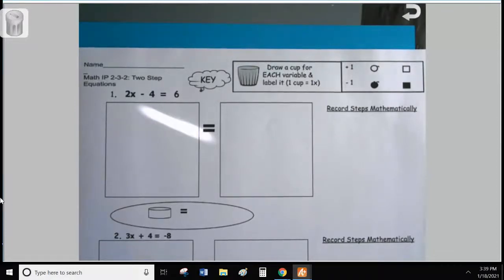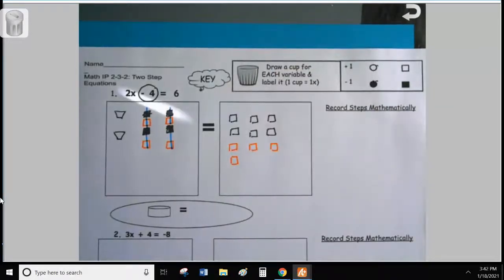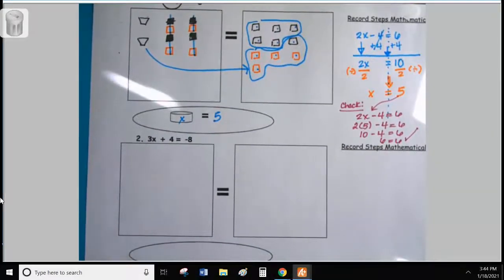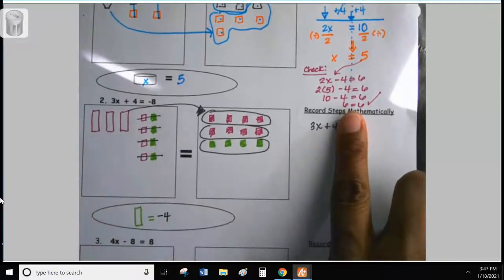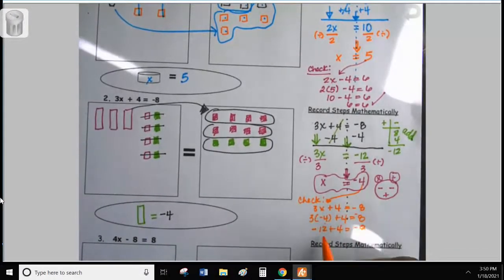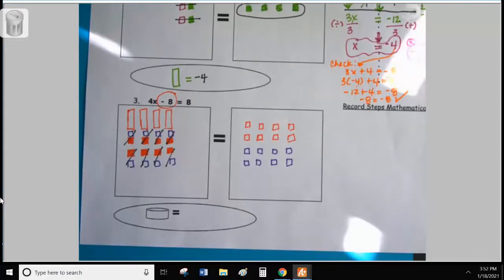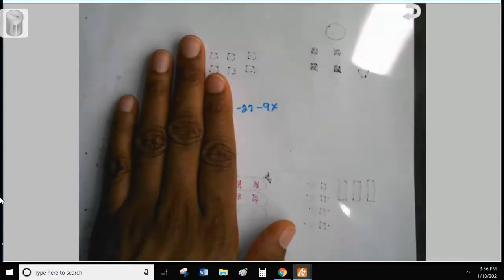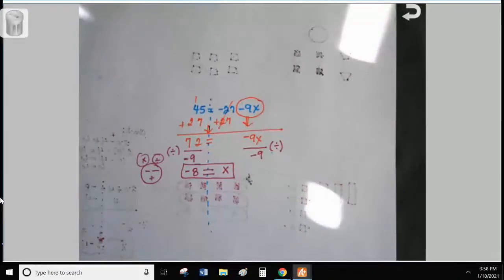Two-Step Equations: Model & Solve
Model and Solve 2 step equations